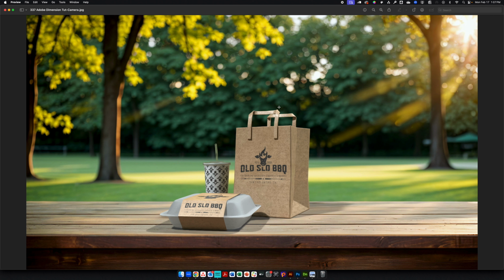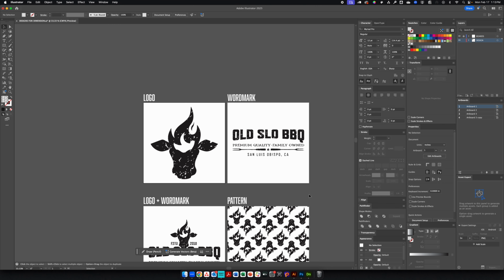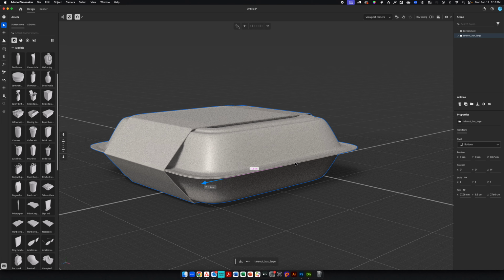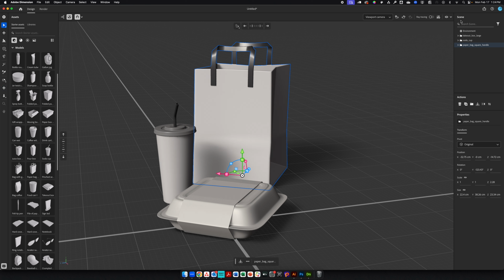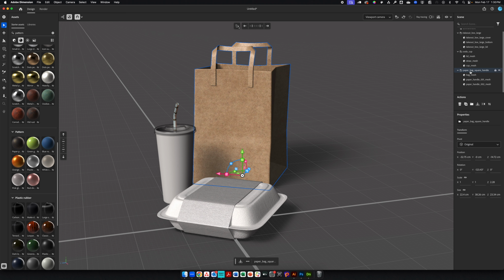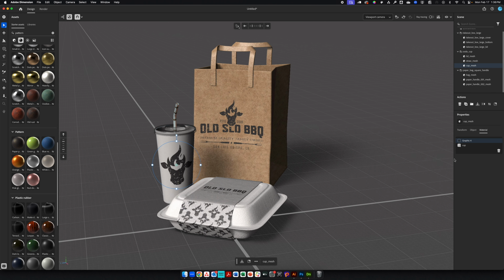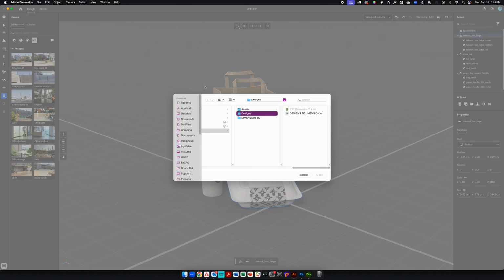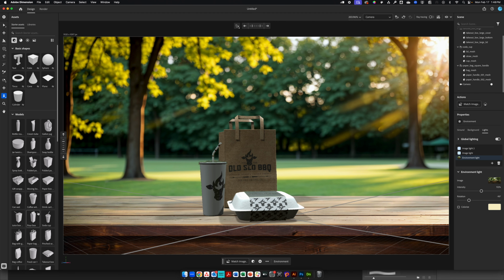337 Adobe Dimension Tutorial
This tutorial will show you how to take your branding designs and apply them to 3D models in Adobe Dimension and stage them in a scene that can be used for marketing and publicity purposes.